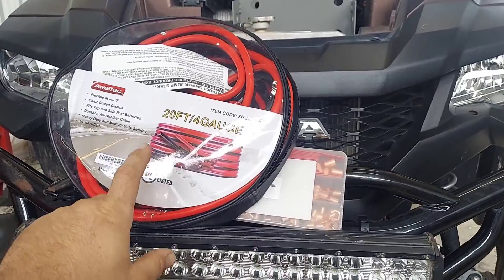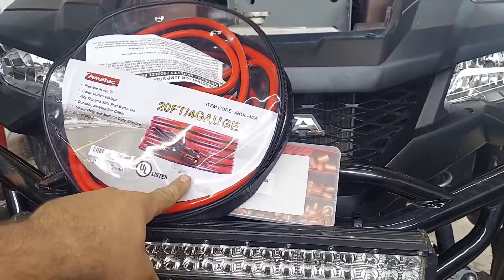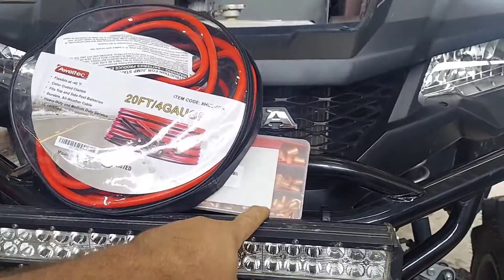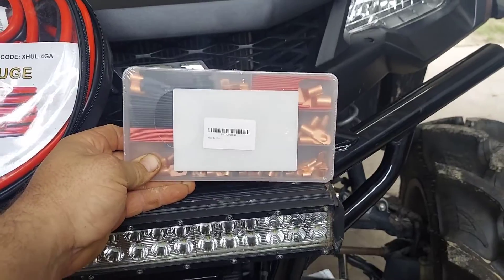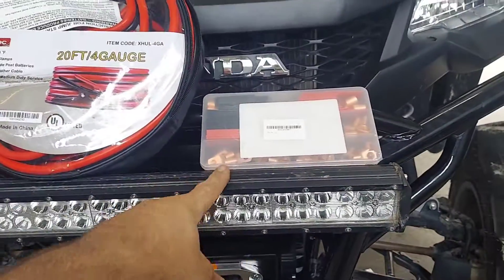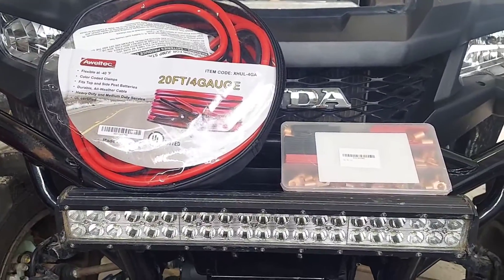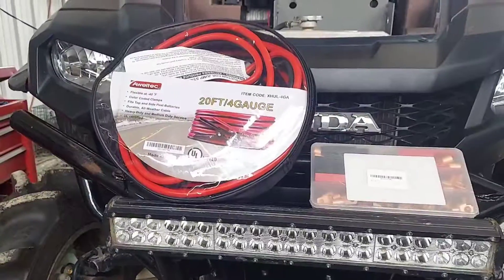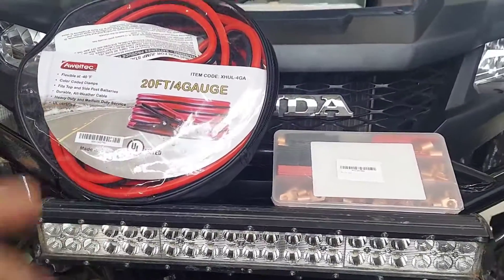DIY - Power Leads for a Winch/ Pro Tip